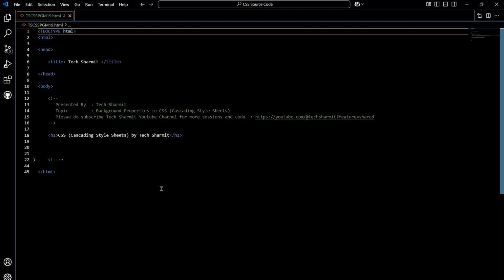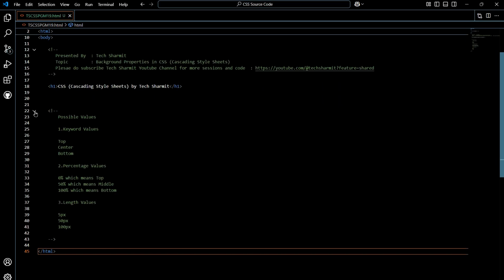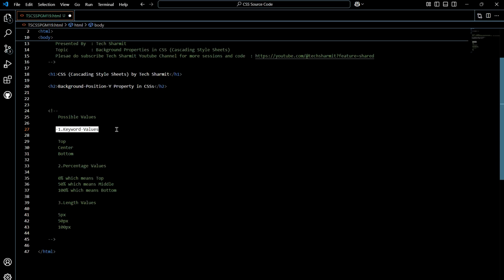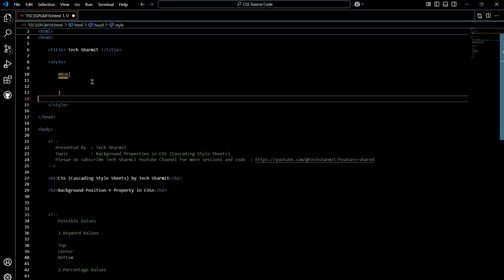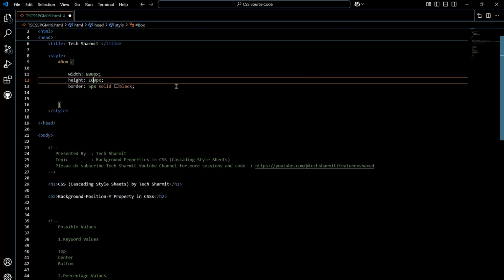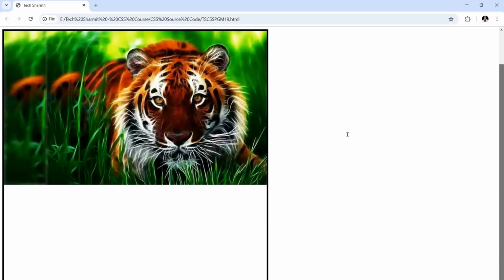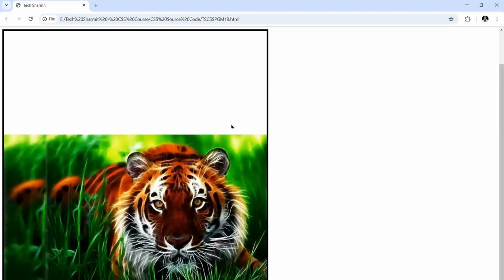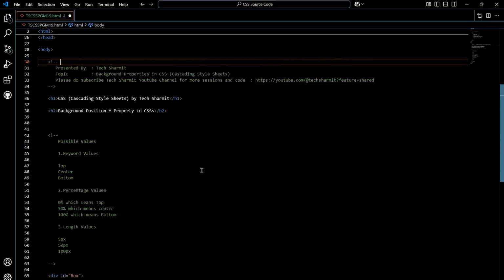Background-Position-Y | Properties in CSS | CSS - Cascading Style Sheets | (Session-19)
Welcome to Session-19 of our CSS - Cascading Style Sheets series! In this session, we’ll explore the Background-Position-Y Property in CSS, a specialized property that allows you to control the vertical positioning of a background image within an element. Whether you're a beginner or an experienced developer, this tutorial will help you understand how to use background-position-y to precisely align background images and create visually balanced designs.

The background-position-y property is part of the CSS background positioning properties and is used to define the vertical starting point of a background image. This property is particularly useful when you want to fine-tune the placement of a background image along the y-axis without affecting its horizontal position. This session will guide you through everything you need to know about using background-position-y effectively in CSS, along with practical examples and best practices.

1. What is Background-Position-Y in CSS? (English)
The background-position-y property specifies the vertical position of a background image within its container. It allows you to align the image to the top, center, bottom, or any custom position along the y-axis. This property is often used in combination with background-position-x to control both vertical and horizontal positioning independently.

2. Syntax of Background-Position-Y (English)
The background-position-y property accepts the following values:

Keyword Values: top, center, bottom.

Length Values: Define the position using specific units like pixels (e.g., 20px).

Percentage Values: Define the position using percentages (e.g., 50%).

3. Using Keyword Values (English)
Keyword values are the simplest way to position a background image vertically.

top: Aligns the background image to the top edge of the container.

center: Centers the background image vertically.

bottom: Aligns the background image to the bottom edge of the container.

4. Using Length Values (English)
Length values allow you to position the background image at a specific vertical distance from the top edge of the container.
Pixels:
Other Units: You can also use units like em, rem, or vh.

5. Using Percentage Values (English)
Percentage values allow you to position the background image at a specific percentage of the container's height.

50%: Centers the background image vertically.

6. Practical Applications of Background-Position-Y (English)
Hero Sections: Use background-position-y to align background images in hero sections for a balanced design.

Patterned Backgrounds: Adjust the vertical position of repeating patterns to create seamless designs.

Custom Alignments: Fine-tune the position of background images to match specific design requirements.

7. Best Practices for Background-Position-Y (English)
Use background-position-y in combination with background-position-x for precise control over background image placement.

Test your designs on different screen sizes to ensure the background image aligns correctly.

Use percentage or length values for custom positioning when keyword values are not sufficient.

Combine background-position-y with other background properties like background-size and background-repeat for optimal results.

Learn how to use the background-position-y property to control the vertical positioning of background images.

Understand the differences between keyword, length, and percentage values and when to use each.

Gain hands-on experience with real-world examples, including hero sections and patterned backgrounds.

Master best practices for creating visually balanced and responsive designs with background images.